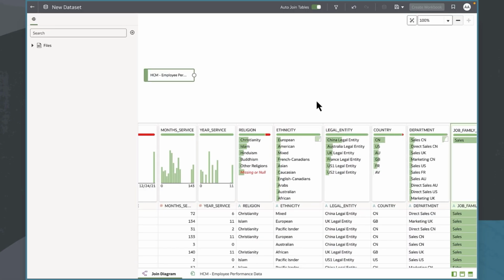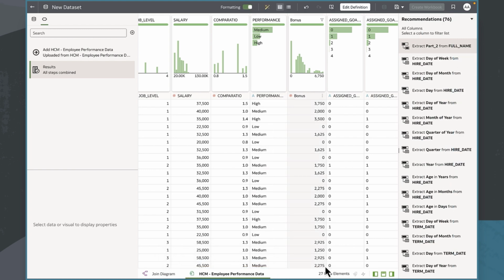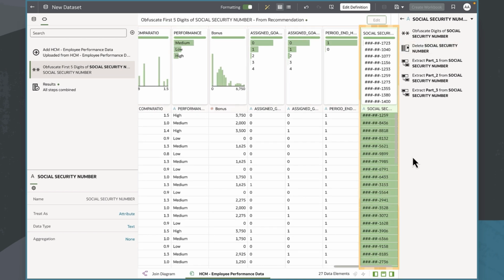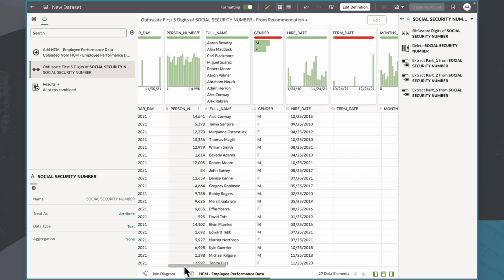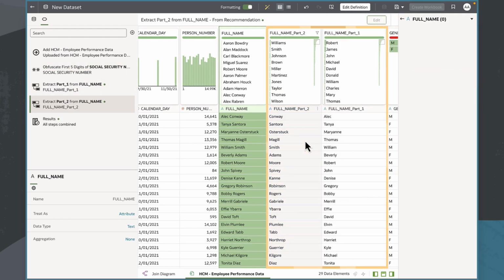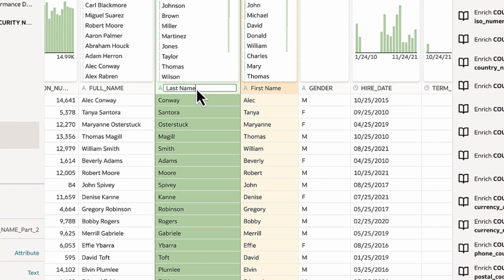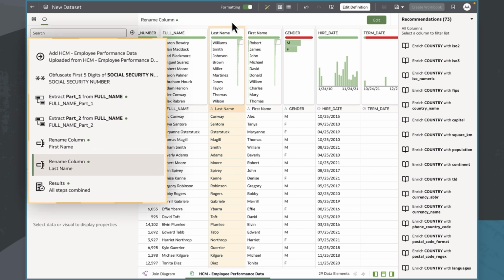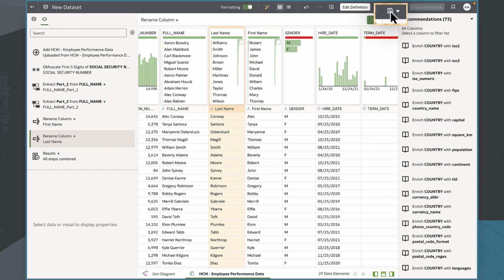Using Auto-Generated Recommendations for Data Prep in Oracle FDI: Demo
Explore a range of training programs in Oracle Analytics designed to boost your skills

In this tutorial, we’ll learn how to use auto-generated enrichment recommendations to enhance data in a dataset during self-service data preparation in Oracle Fusion Data Intelligence (FDI). When data is uploaded during the dataset creation phase, Oracle Analytics can automatically profile the data and recommend areas where the data can be enhanced. This may include recommendations to extract, obfuscate, add, and delete data. This tutorial is focused on adding context to the data to provide clarity for consumers.

Check out detailed instructions on how to use auto insights to get immediate insights into your data